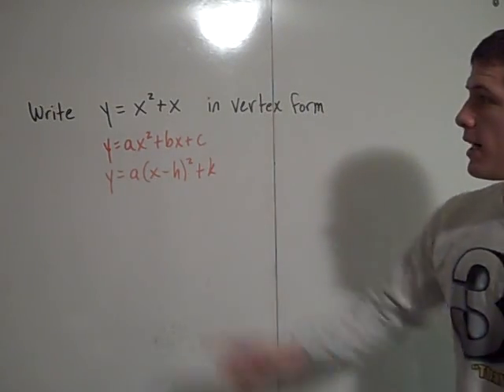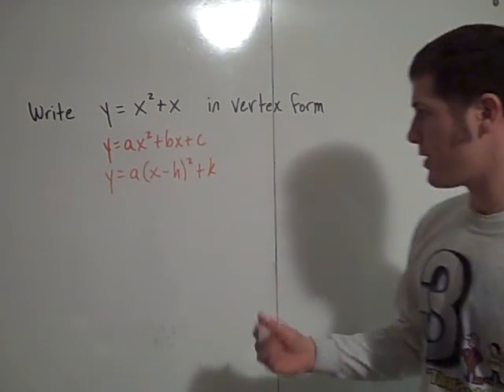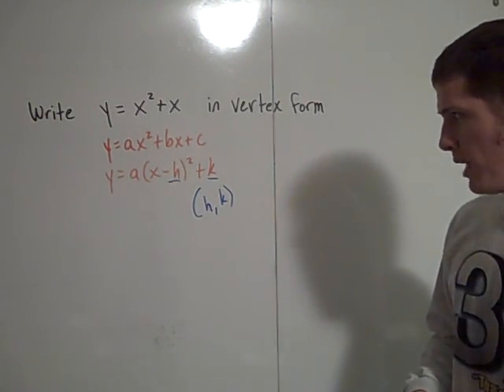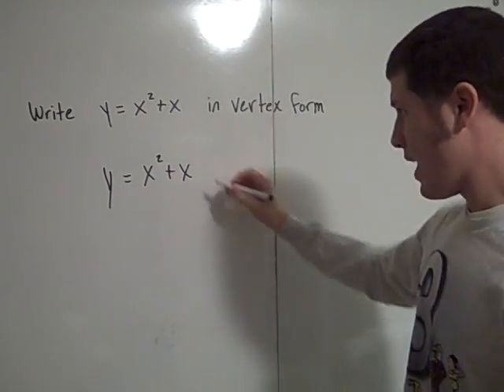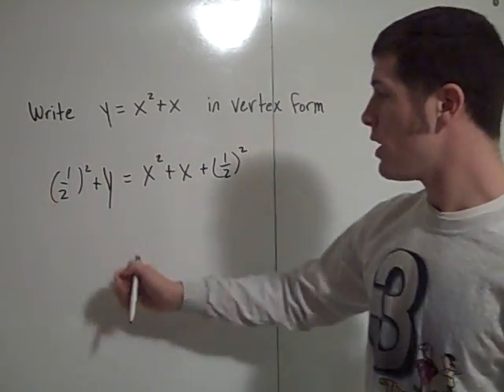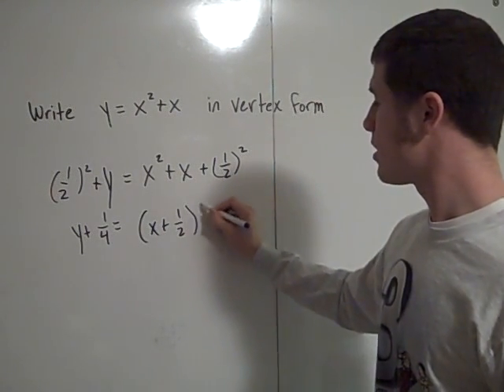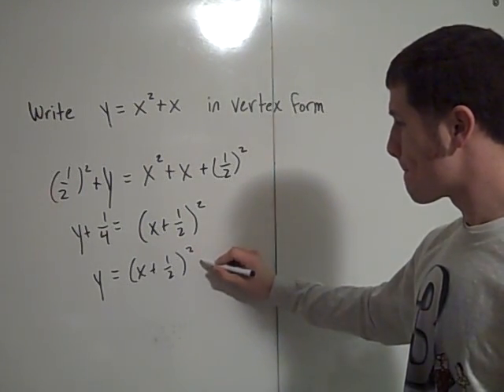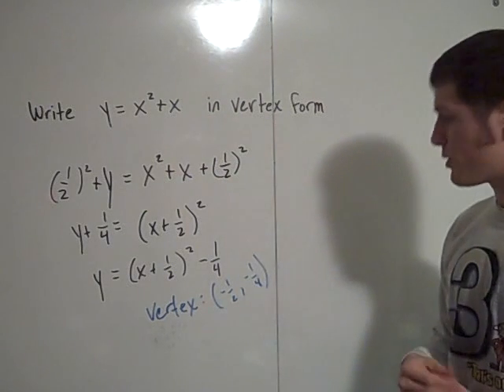More Vertex Form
rewrite a standard form quadratic into vertex form